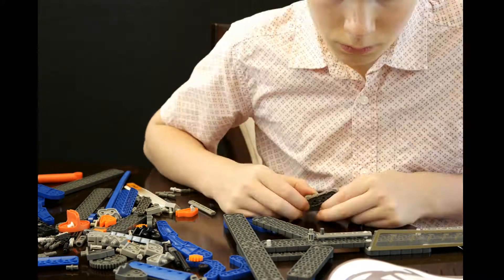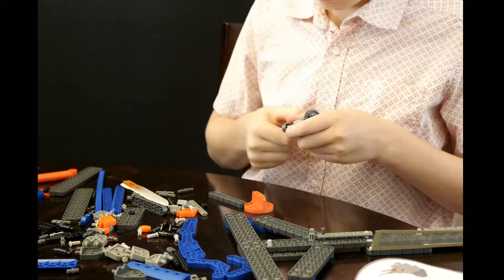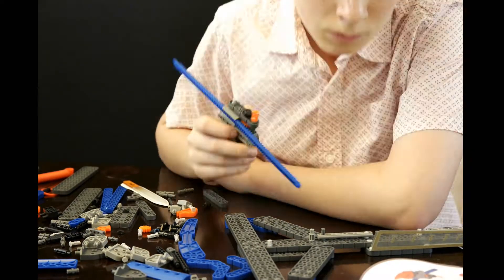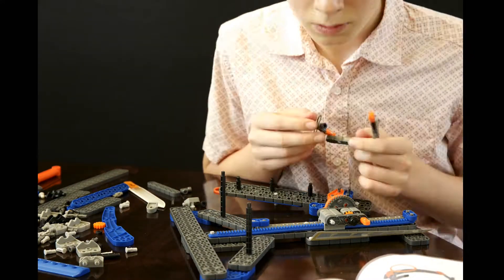VEX Robotics Crossbow by HEXBUG: Henry TheScienceKid Review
Watch Henry TheScienceKid review the VEX HEXBUG Crossbow.
Watch him use engineering skills to put it together in a fun and safe way.
He talks about and shows how it relates to science for all ages to enjoy.
Is it a toy?  Is it a science project?  It's a little of both.
Is it the missing weapon from Fortnite?  Is it worth buying?  Find out in this video.  Watch to the very end and let me know if you have this crossbow or if you plan on buying it.